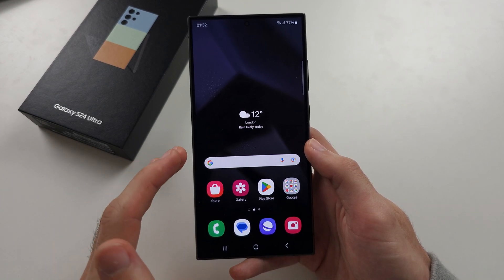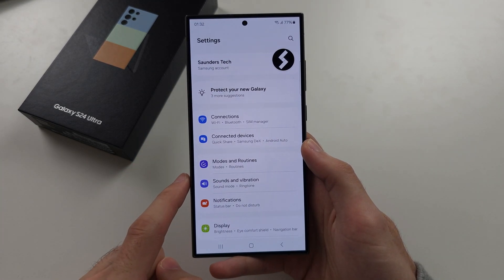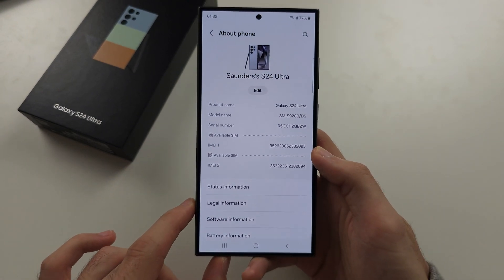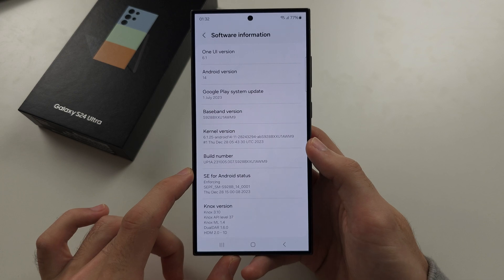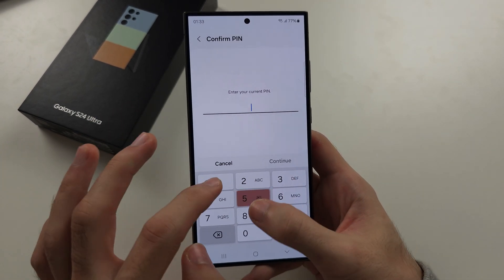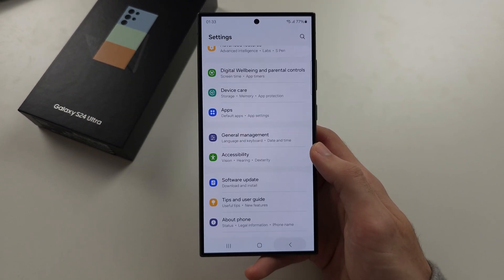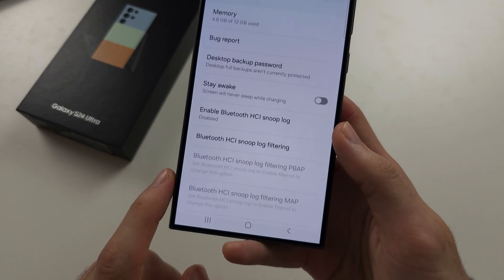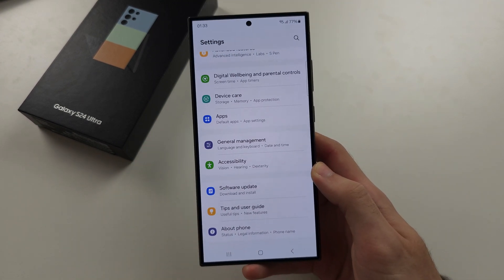How To Enable Developer Options on Samsung Galaxy S24 Ultra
Learn how to enable developer options and developer mode in Samsung Galaxy S24 Ultra.